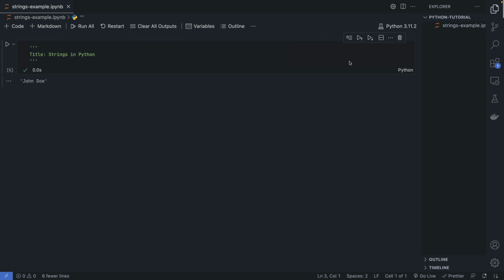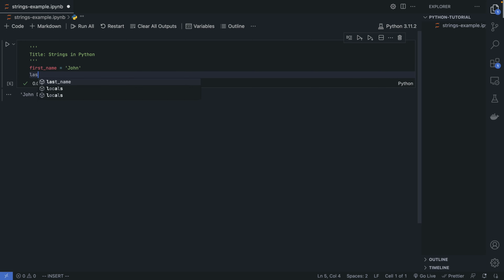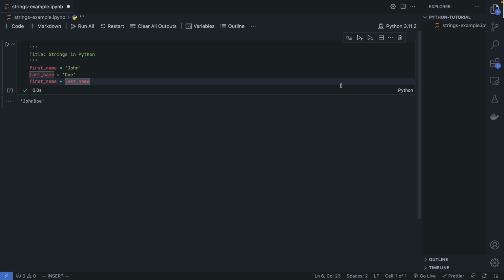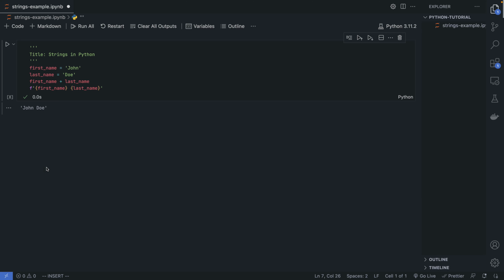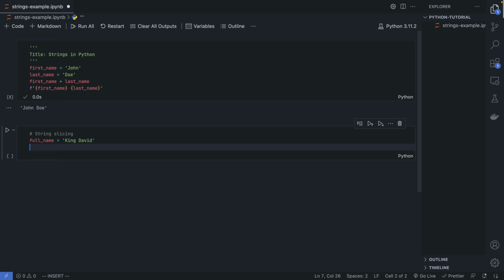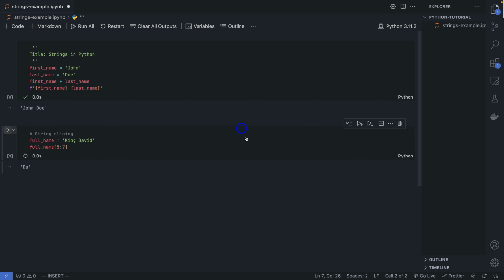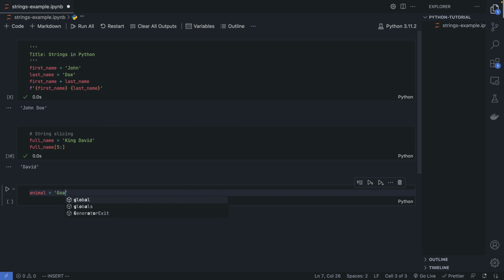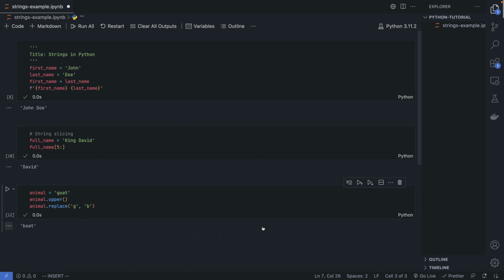Python Strings Explained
In this video you will learn about strings in python